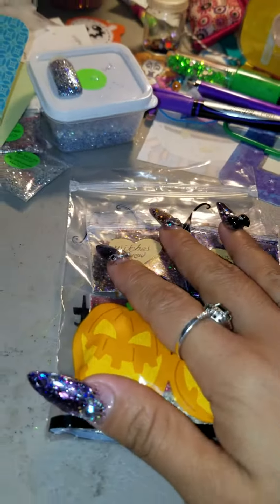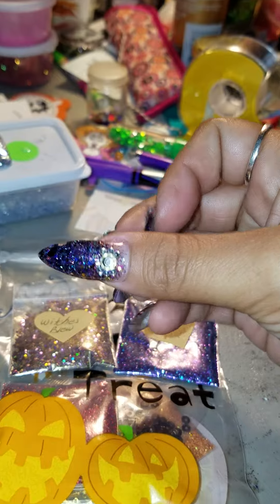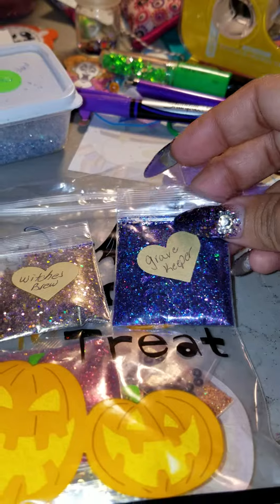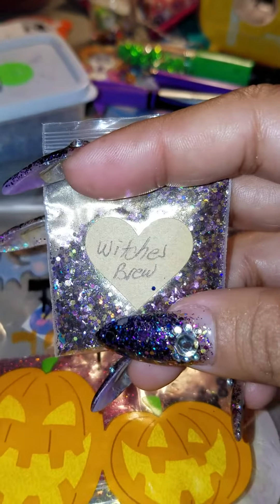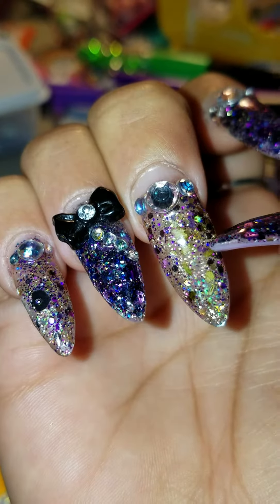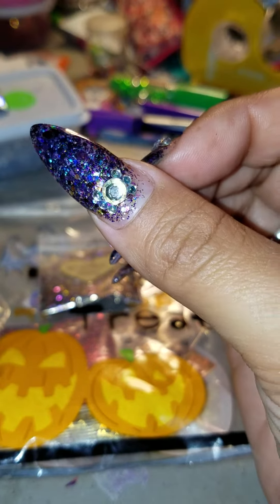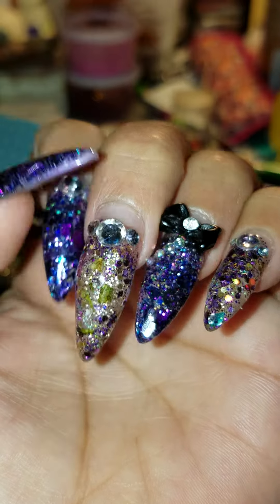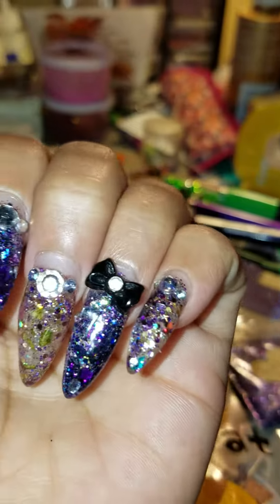Who's mix do i have on my nails?🤗🎃